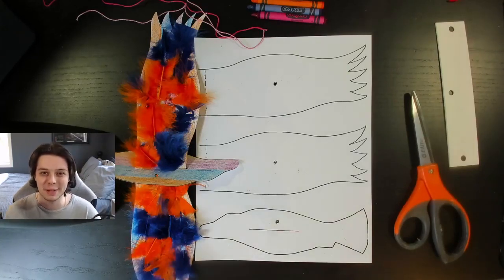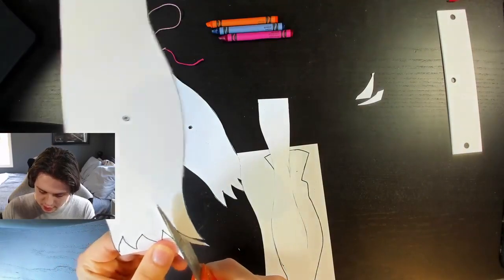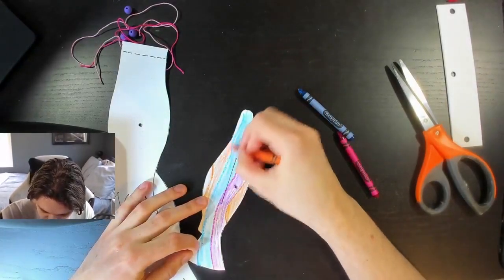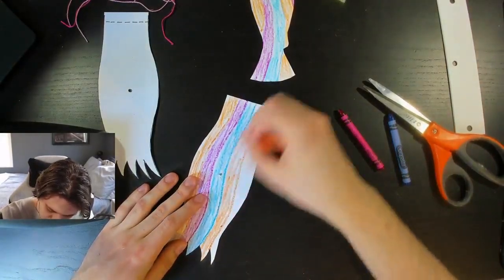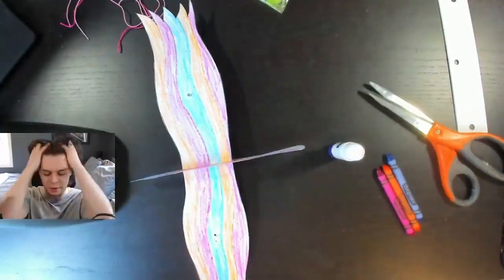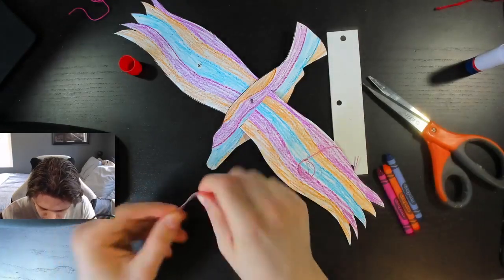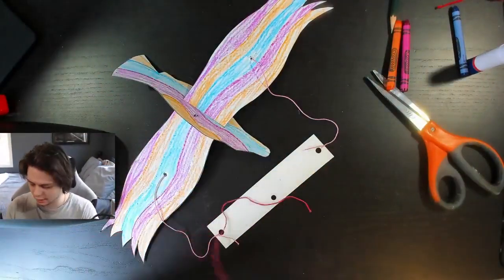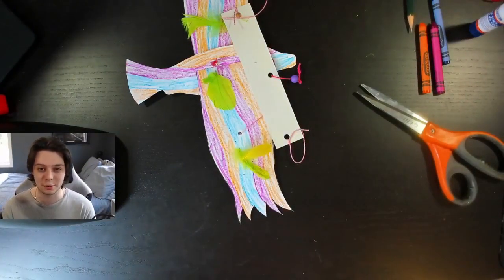Virtual Sunday Family Arts | Colourful Bird Puppet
You’re invited to join The Reach for a virtual live art making session with instructor Austin Kwidzinski.

In this extra-special virtual Sunday Family Arts session, create your own colourful bird puppet inspired by our current exhibition “E’yies’lek Rocky LaRock: The Wild Inside”!

There are still some Culture Kits available for pick up (as of April 13th, 2021) which contains all the supplies you’ll need to make your avian creations.

The activity is for ages 8 and up and is most fun when working in pairs or groups.

Your Culture Kit Includes:
• Paper pattern
• Glue stick
• Feathers
• Crayons
• String
• Beads
• Hardboard

Thanks to the generosity of the Prospera Credit Union we are able to offer this program for free!